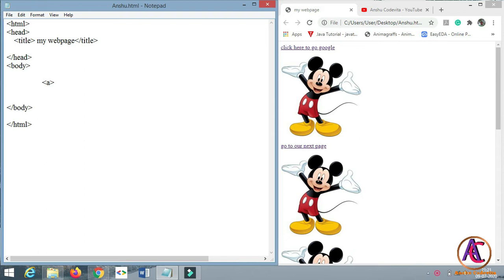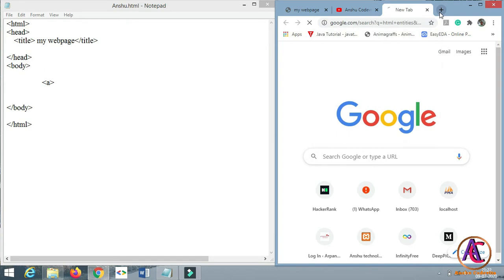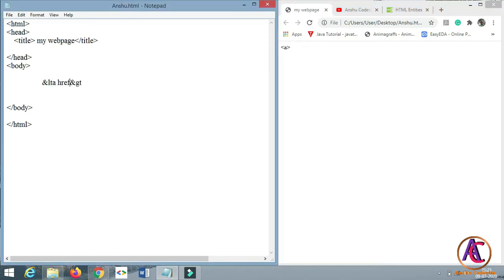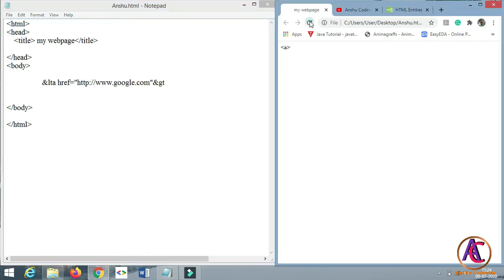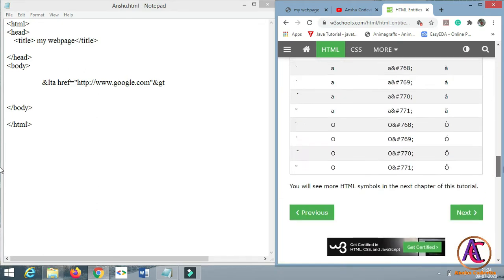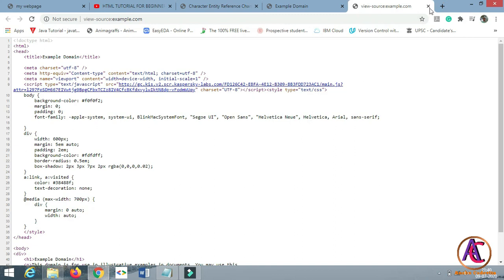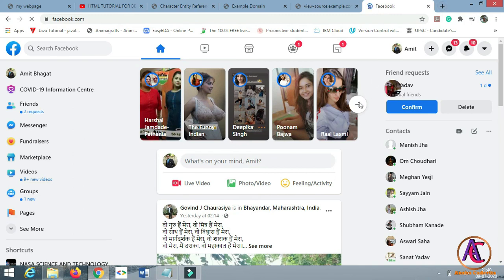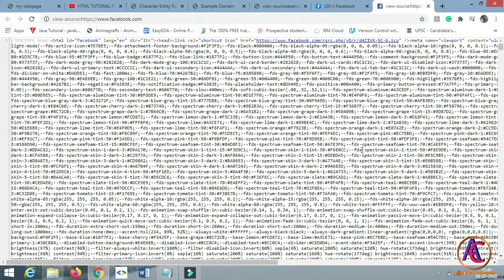HTML TUTORIAL FOR BEGINNERS | PART-5 | HTML ENTITIES AND IFRAME TAGS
HTML TUTORIAL FOR BEGINNER | PART-5 | HOW TO USE HTML ENTITIES AND IFRAME TAG IN HTML
and follow all the video series in this playlist for HTML complete course.